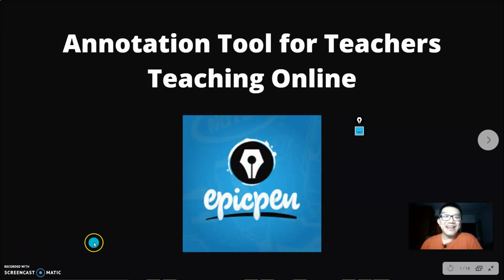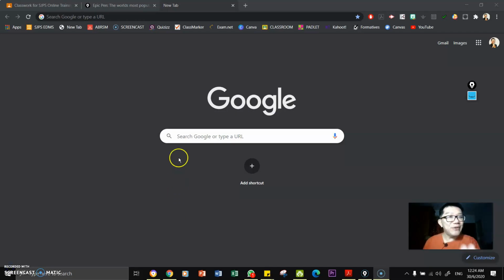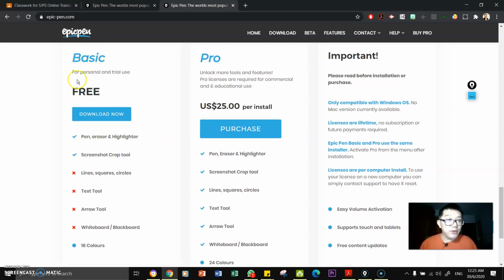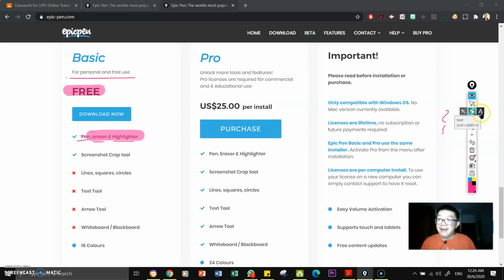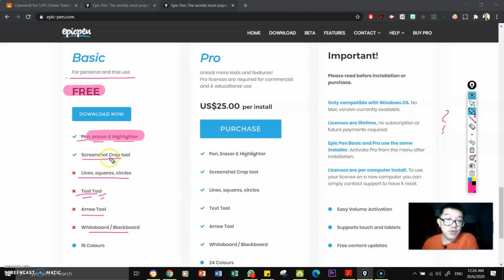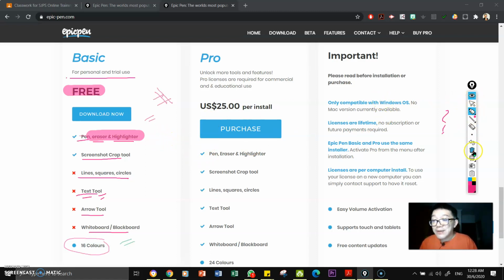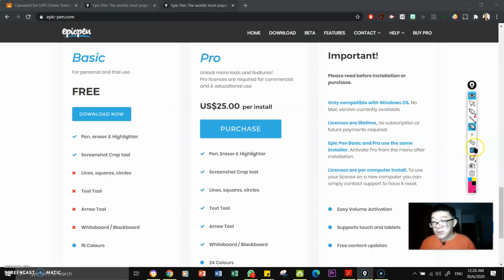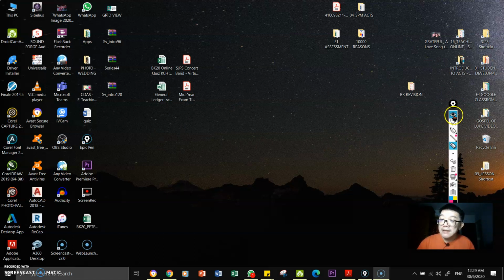Epic Pen Annotation Tool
Write and draw over any software with Epic Pen, the worlds most popular screen marker! Annotate over your teaching materials in a fun and engaging new way. Compatible with most major interactive whiteboards. Great for online tutoring and videos.